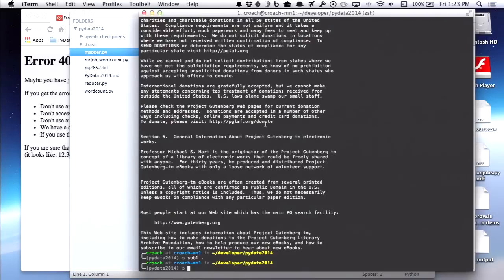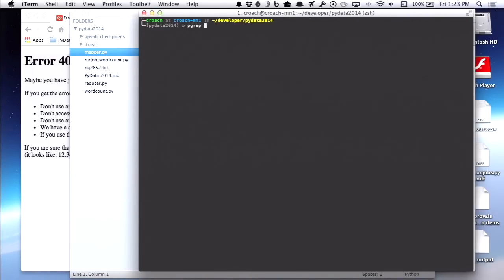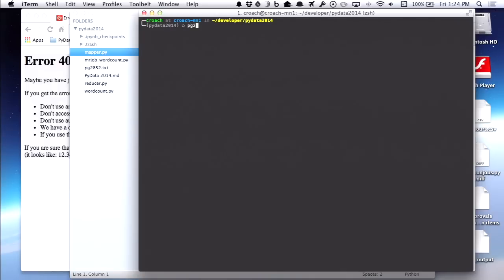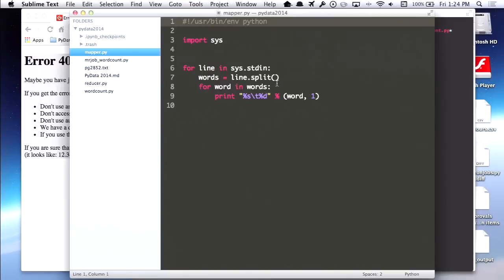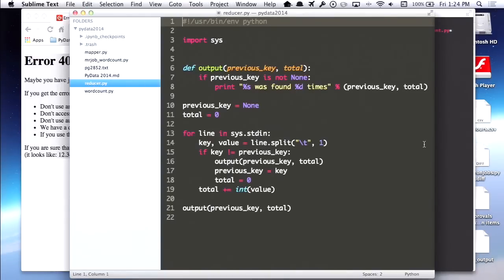Christopher Roach - MapReduce: 0-60 in 40 minutes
TUTORIAL - In 2004, at the Sixth Symposium on Operating System Design and Implementation, Jeffrey Dean and Sanjay Ghemawat, a couple of engineers working for Google, published a paper titled "MapReduce: Simplified Data Processing on Large Clusters" that introduced the world to a simple, yet powerful heuristic for processing large amounts of data at previously unheard of scales. Though the concepts were not new---map and reduce had existed for quite some time in functional programming languages---the observation that they could be used as a general programming paradigm for solving large data processing problems changed the current state of the art.

The goal of the tutorial is to give attendees a basic working knowledge of what MapReduce is, and how it can be used to process massive sets of data relatively quickly. We will walk through the basics of what MapReduce is and how it works. Though there are a handful of MapReduce implementations out there to choose from, Hadoop is without a doubt the most well known and, as such, we will take a look at how to use it to run our MapReduce jobs. With that in mind, we will discuss what you need to know to use Hadoop and take a look at how to write our own Hadoop jobs in Python using the Hadoop Streaming utility. Finally, we'll look at a library created at Yelp called MRJob that can make writing Hadoop jobs in Python much easier. By the end of the tutorial an attendee with little to no knowledge of MapReduce, but a working knowledge of Python, should be able to write their own basic MapReduce tasks for Hadoop and run them on a cluster of machines using Amazon's Elastic MapReduce service. 00:00 Welcome!
00:10 Help us add time stamps or captions to this video! See the description for details.